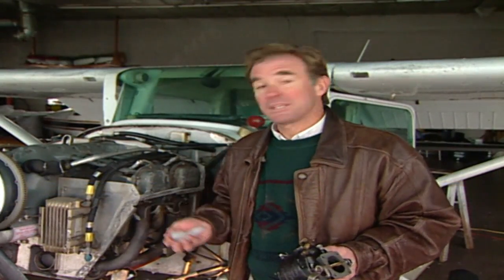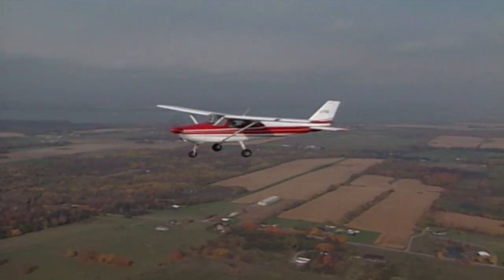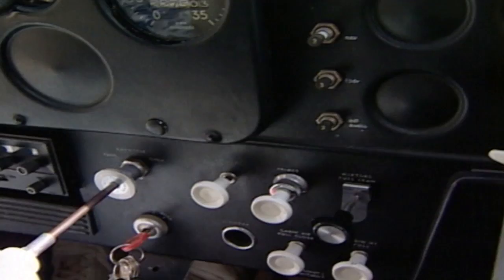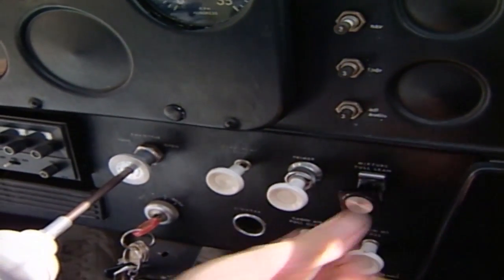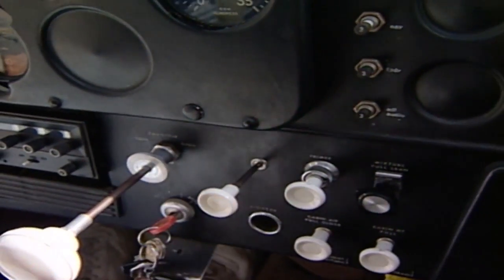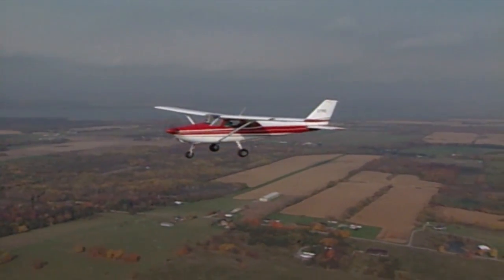SmartPilot | Carburetor Icing